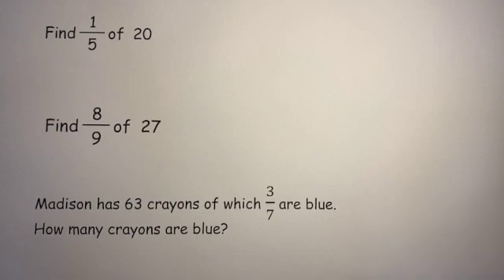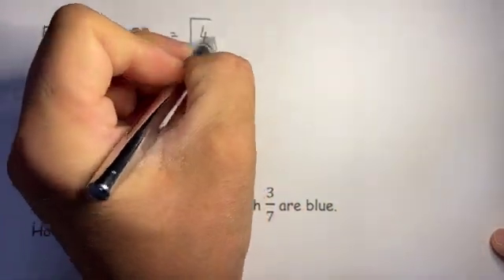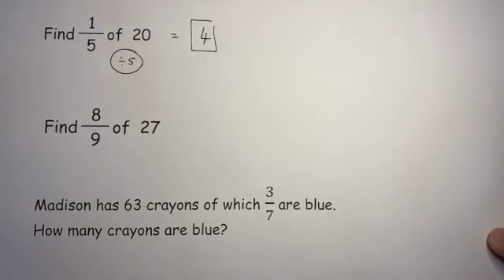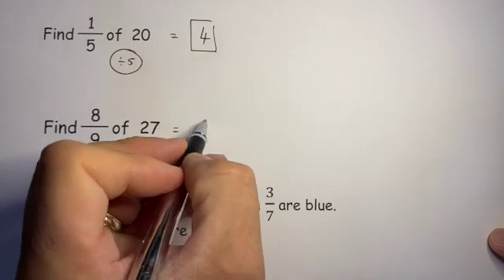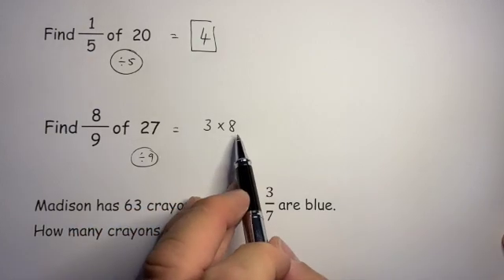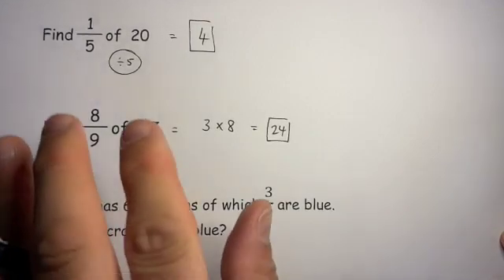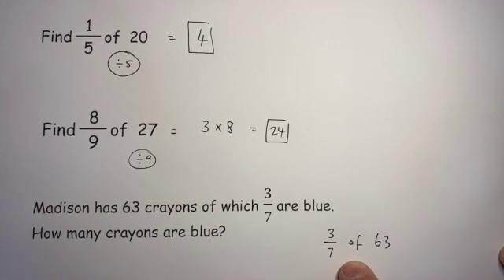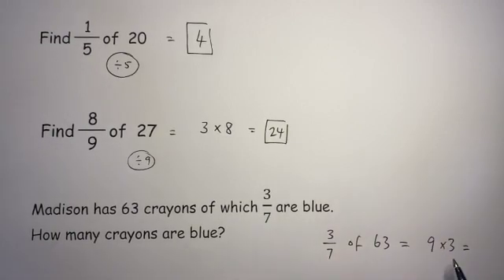Fraction of a quantity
This video is about Fraction of a quantity